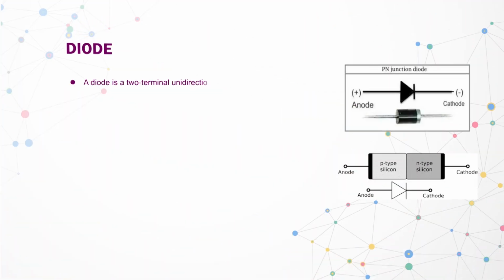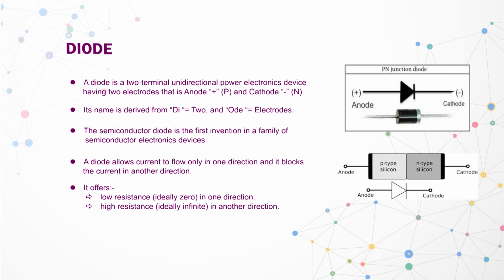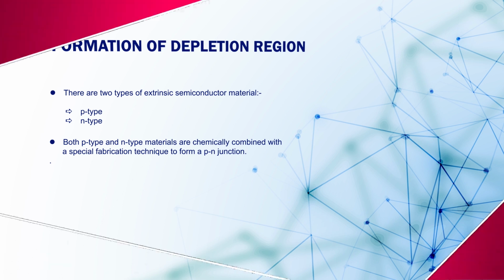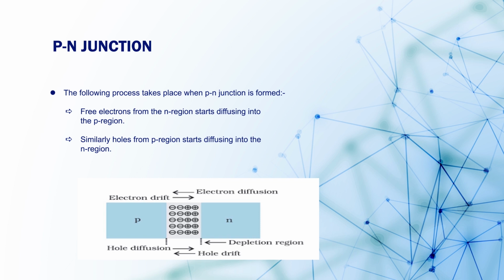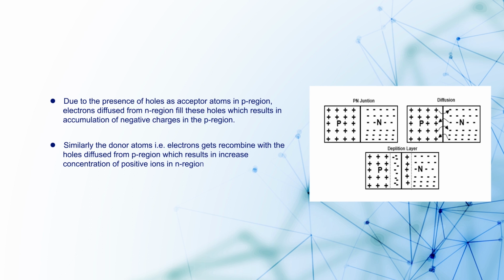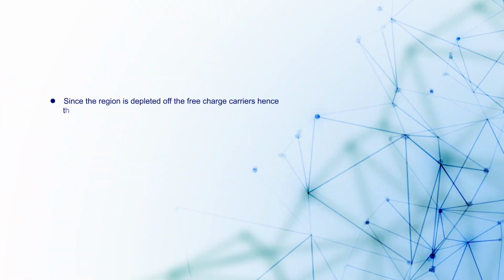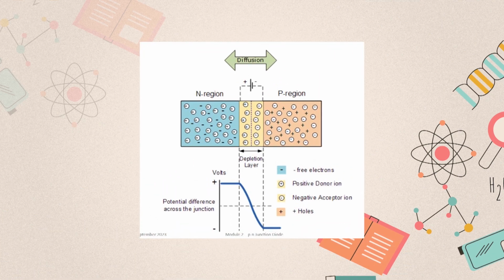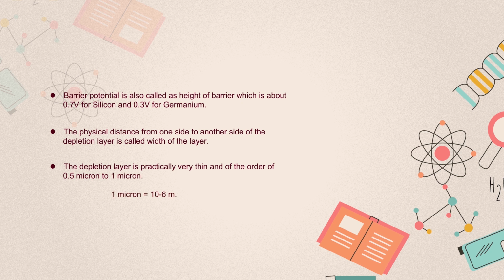Introduction to Diode and Formation of Depletion Layer